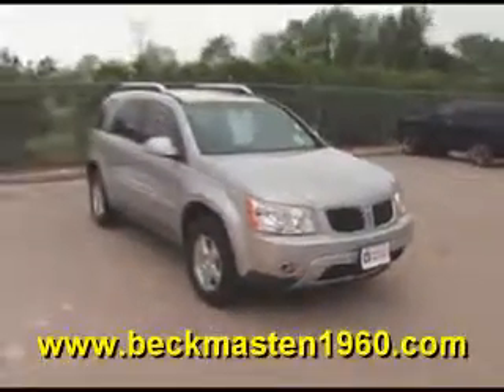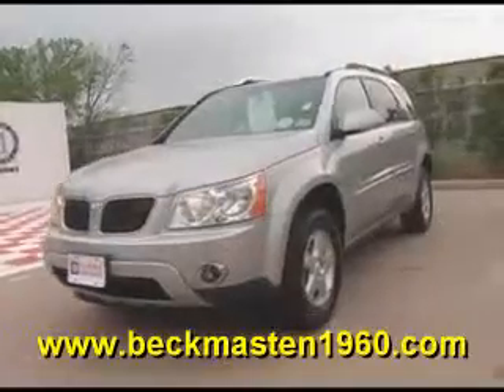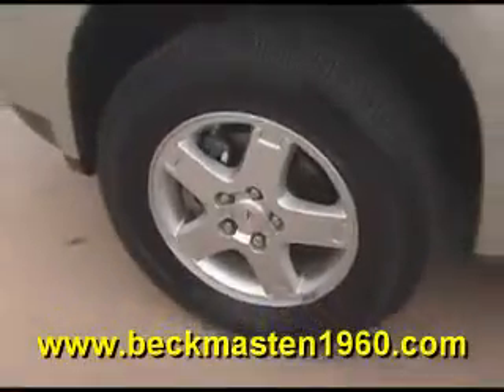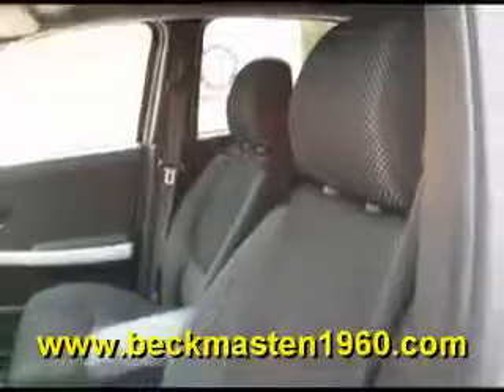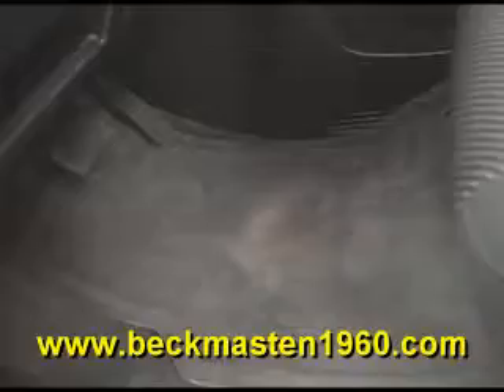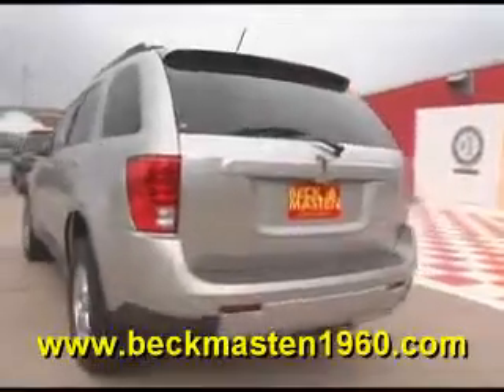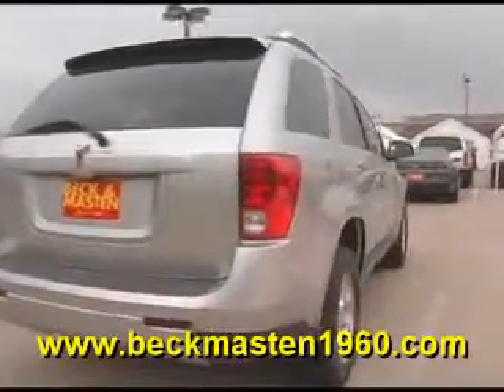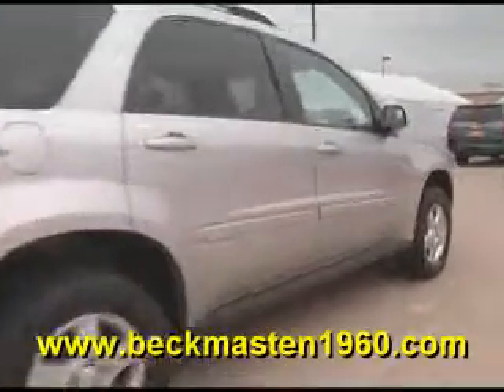2007 Pontiac Torrent FWD - Houston, TX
Beck and Masten North Pontiac GMC Humme is offering a 2007 Pontiac Torrent FWD in Houston, TX.

Stock Number: 3950P
Engine: 3.4L V6
Transmission: 5-SPEED AUTOMATIC
Exterior Color: Liquid Silver Metallic
Interior Color: Ebony
Mileage: 37820